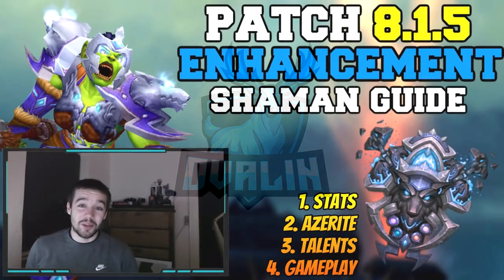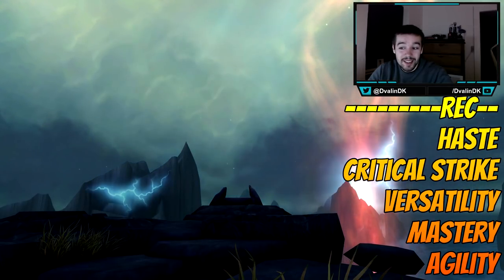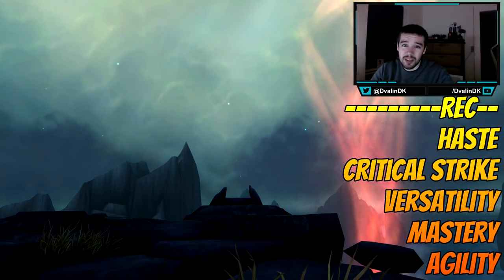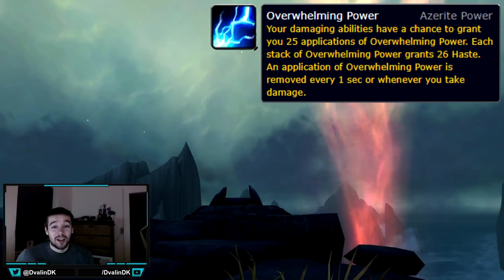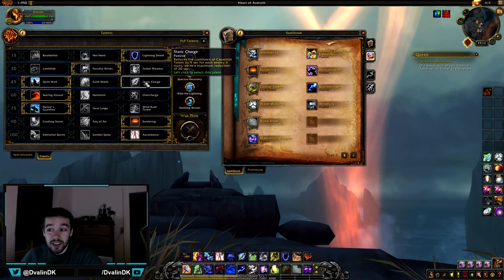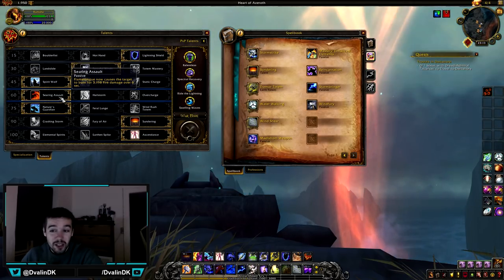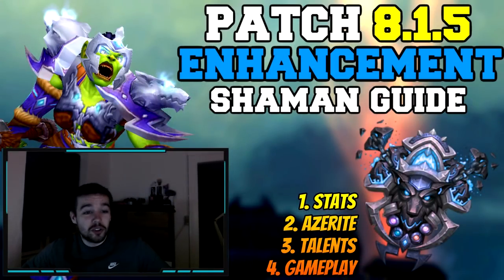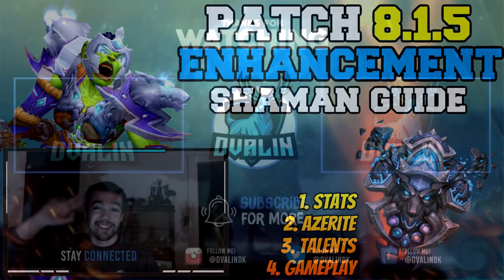Enhancement Shaman PvE Guide 8.1.5 | Talents & Rotation | World of Warcraft Battle for Azeroth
Welcome to my Enhancement Shaman guide for World of Warcraft.
Here, you will learn how to play as an Enhancement Shaman from the very beginning to maximizing your DPS.